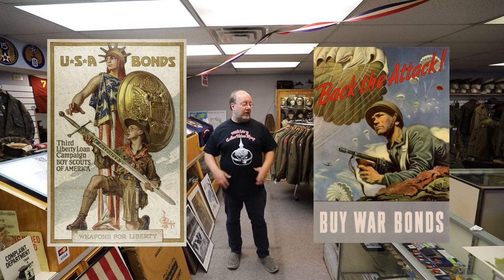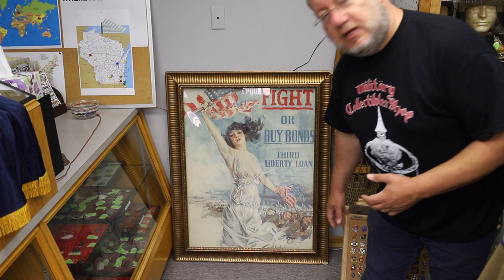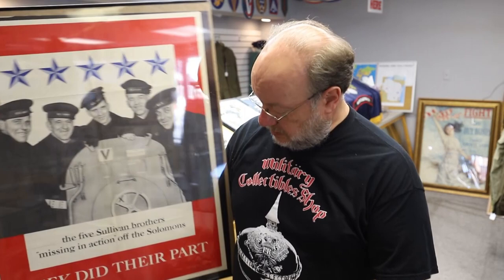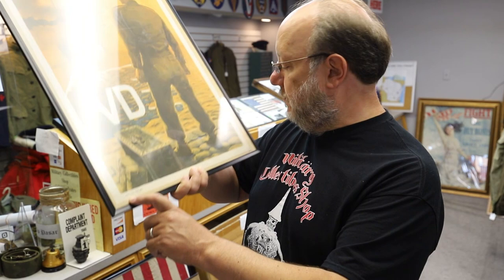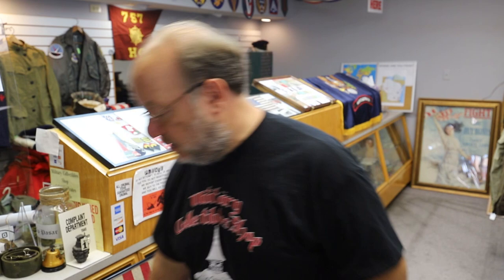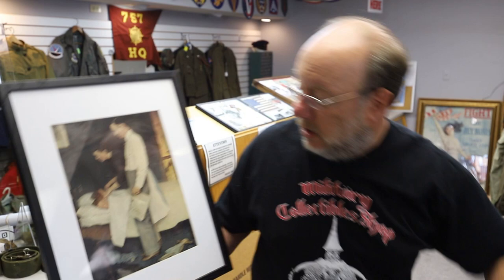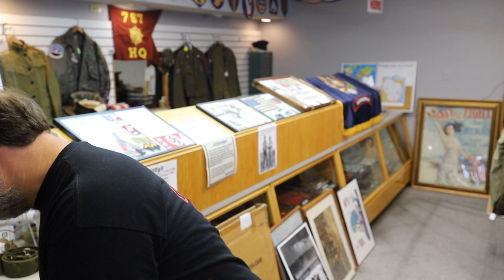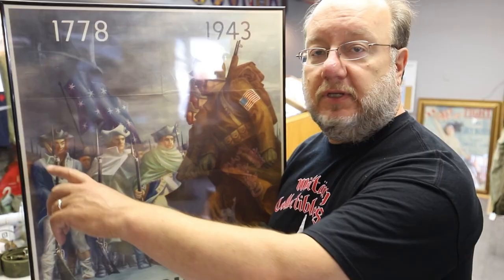Military Collectibles Shop - "The Art of War"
Jerry talks about Propaganda posters at the Military Collectibles Shop